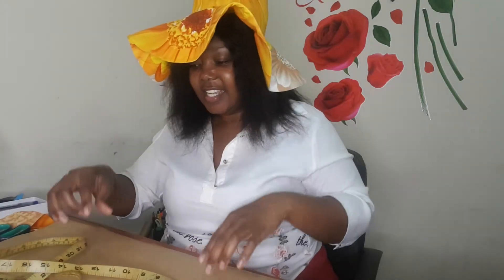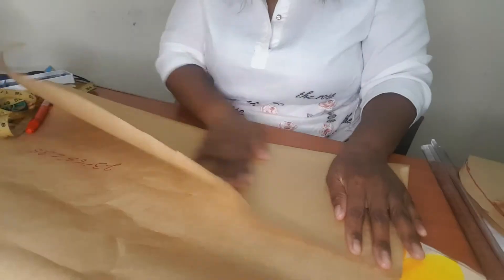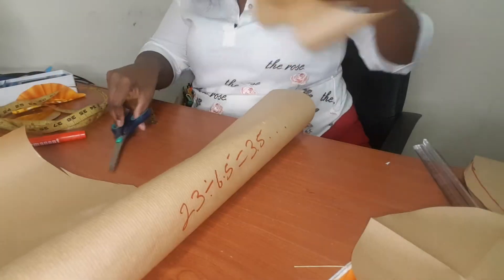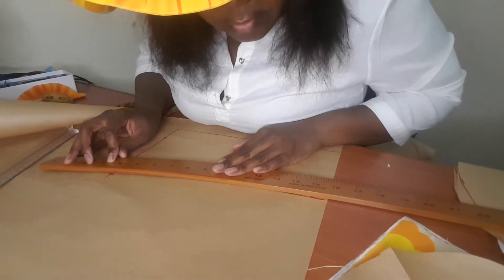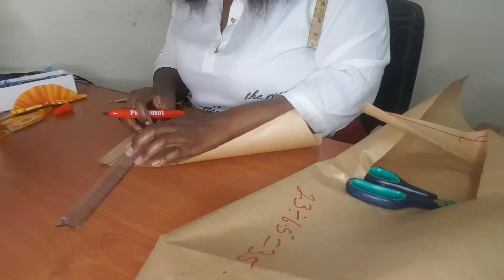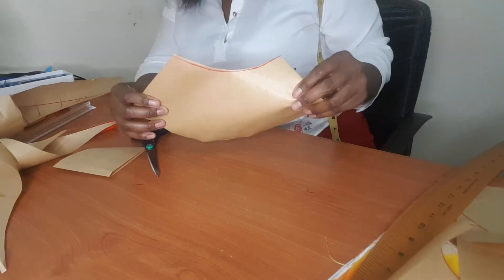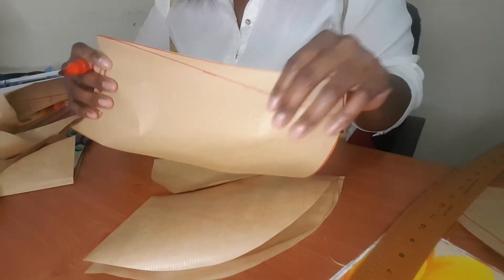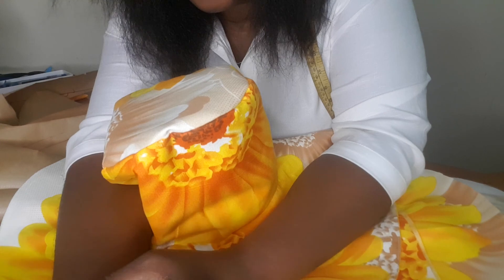Easy way of cutting a sunhat. Barbra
Elroi Fashions and crafts Barbra